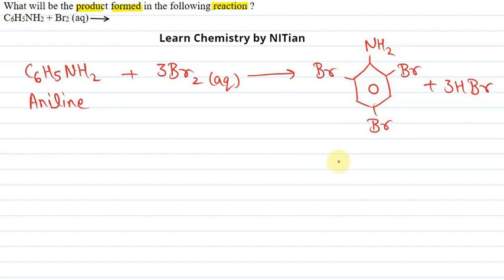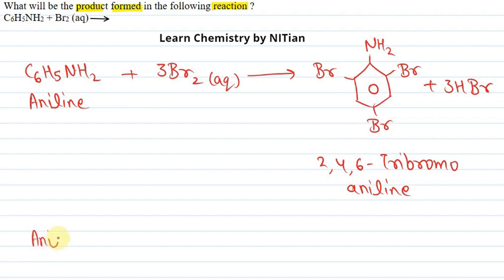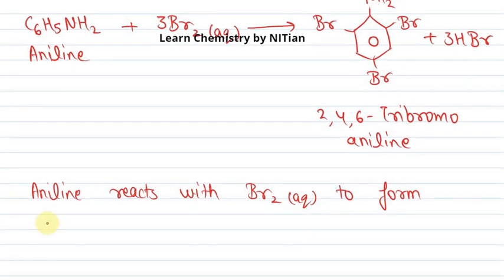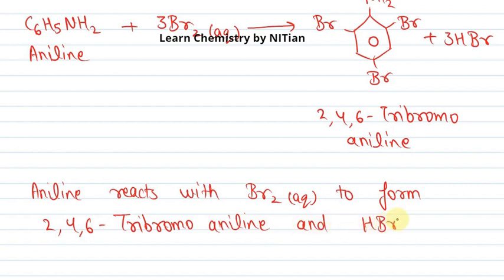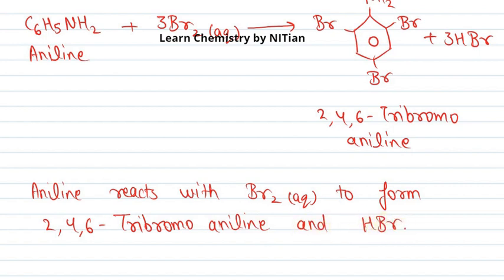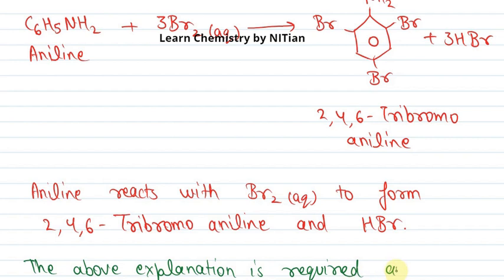What will be the product formed in the following reaction? C6H5NH2 + Br2 gives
Welcome to our educational channel (Learn Chemistry by NITian)!